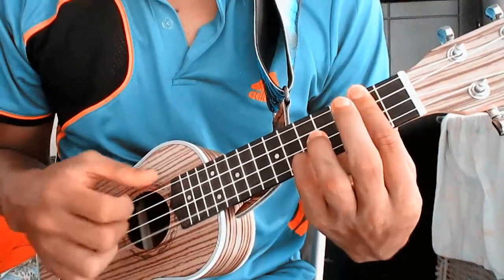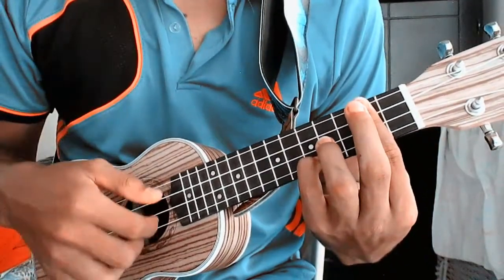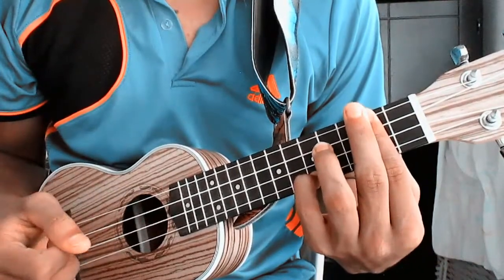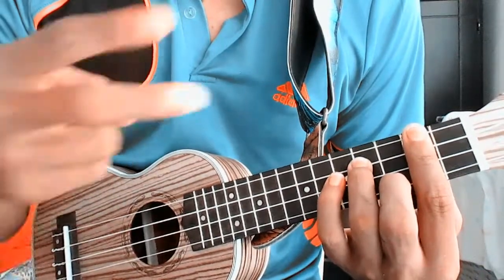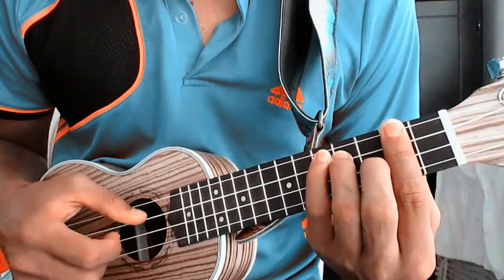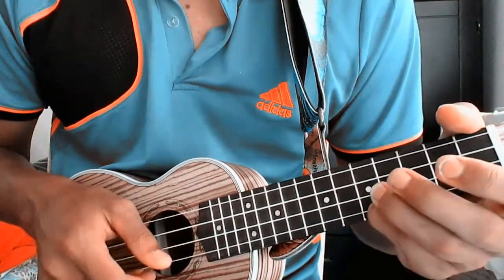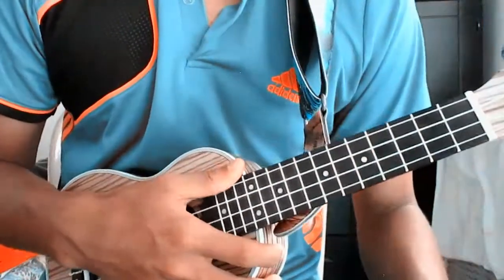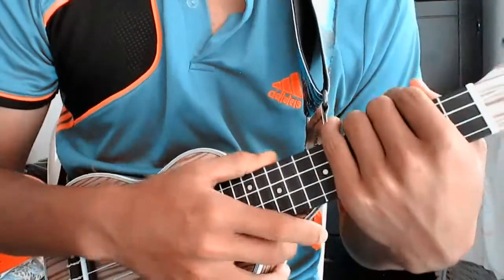Coldplay - Clocks Ukulele Tutorial (EN ESPAÑOL)